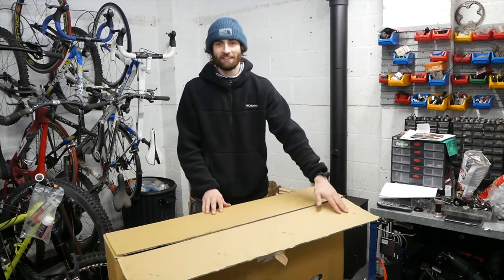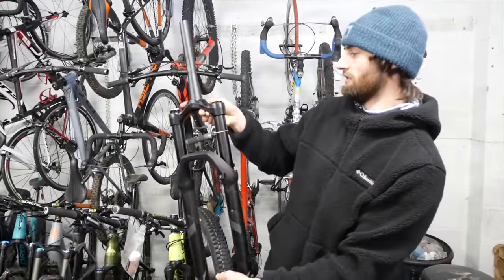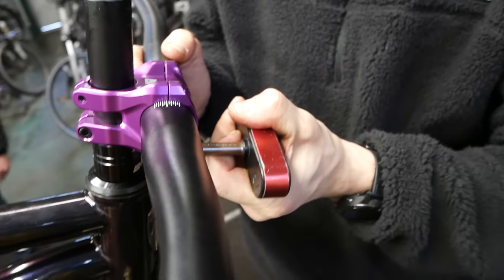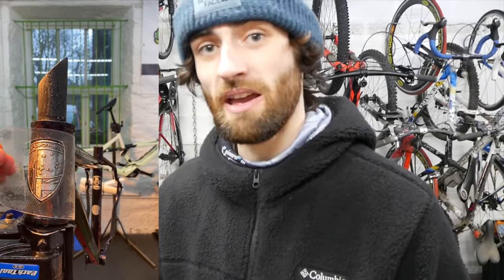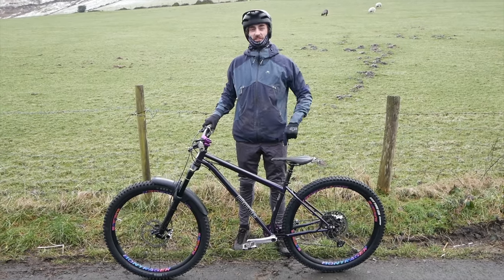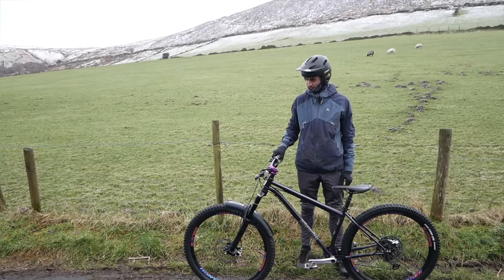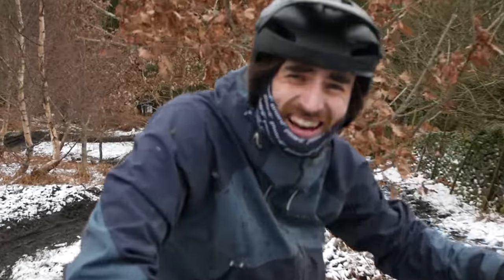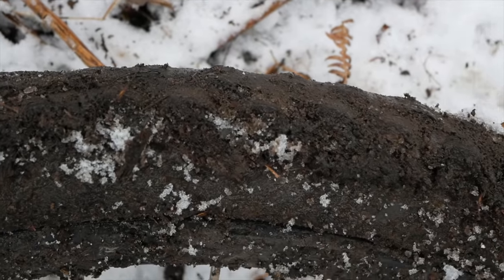THE NEW BIKE BUILD REVEAL! *FULL CUSTOM HARDTAIL BUILD* PIPEDREAM MOXIE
New upload's FRIDAYS at 6pm.

Follow the socials @tommyhypemtb @Tommy C Hype

As always stay hyped till the next one! Yeowww!